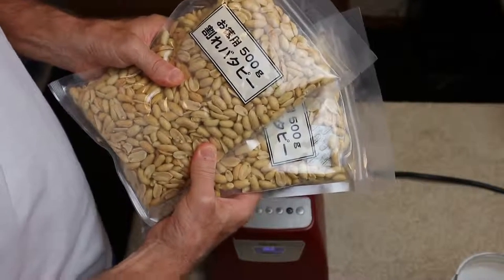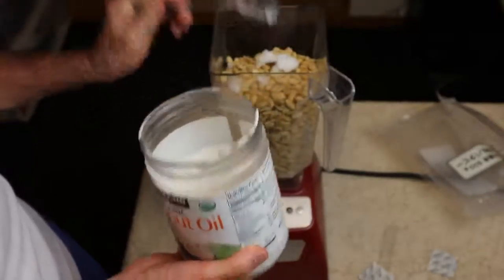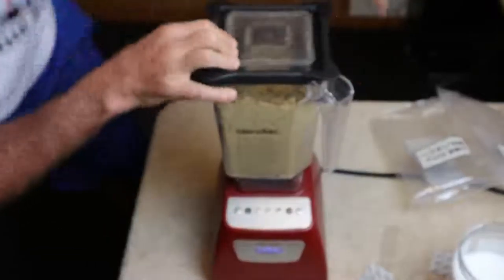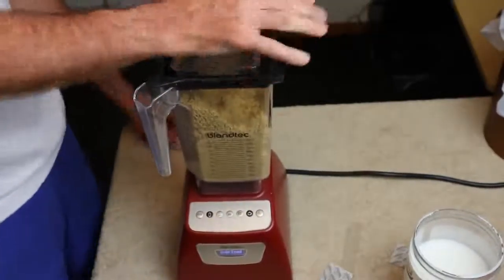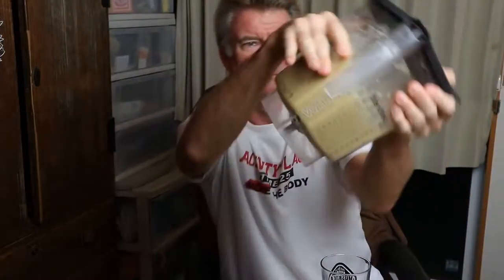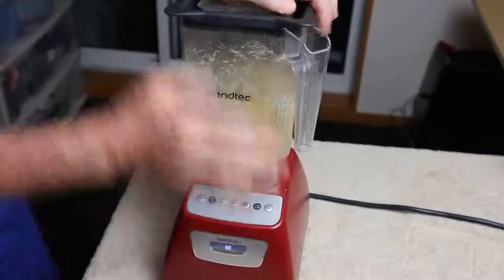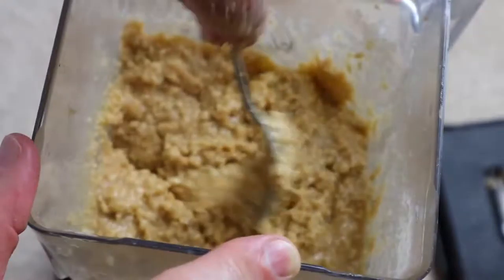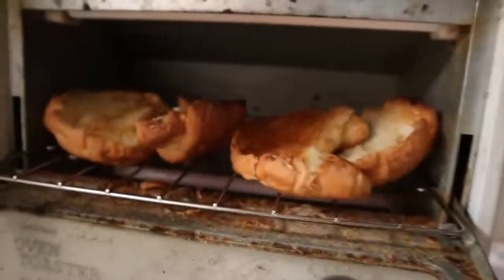Home Made PEANUT BUTTER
If you enjoyed watching this home made peanut butter video … Please 😊 Like Us Below!